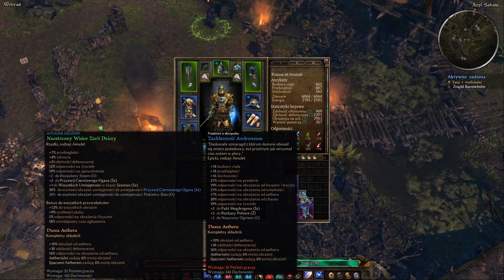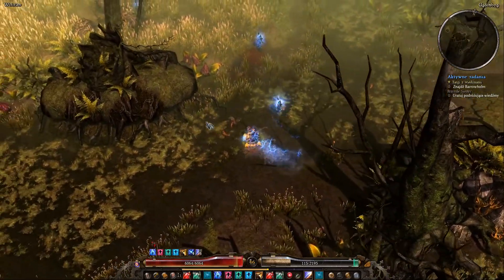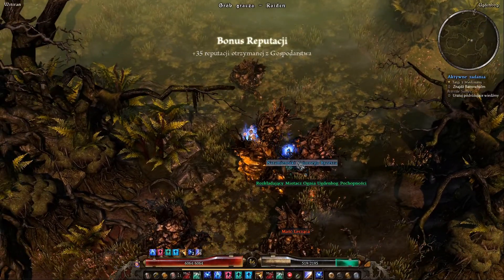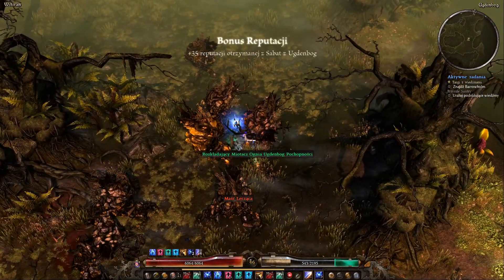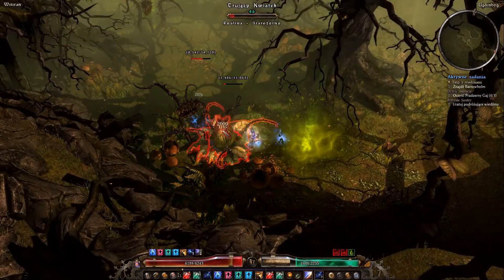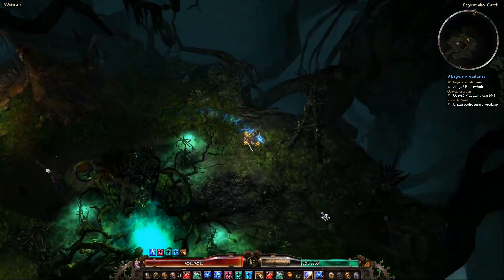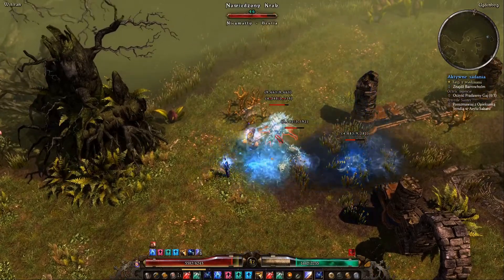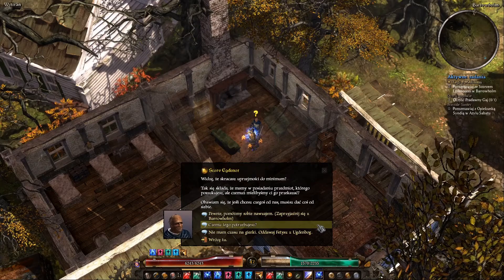Grim Dawn odc. 24 ( Targi z wiedźmami )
Zapraszam na gameplay z gry Grim dawn, w którym przekaże Wam moją subiektywną ocenę tego oto tytułu jak i postaram się w miarę sensownie o nim opowiedzieć.

Cytując mojego ulubionego strimera i jutubera :
"Nie bądź klocem i film oceń"
3majcie się hej !!